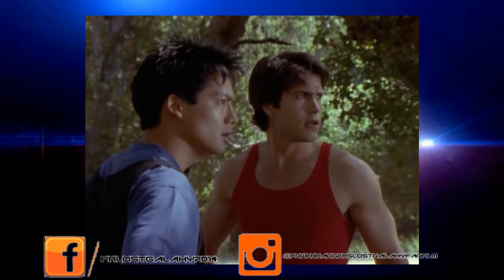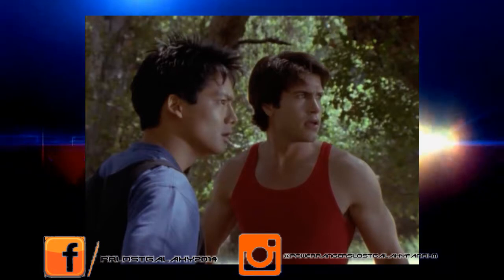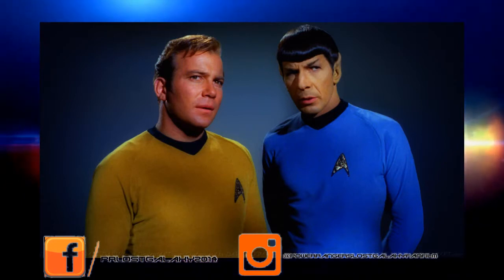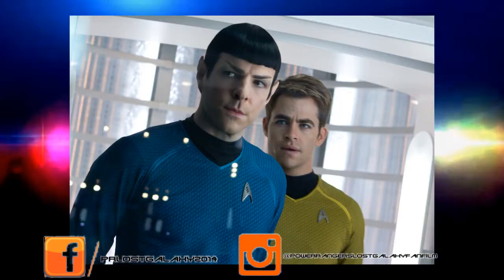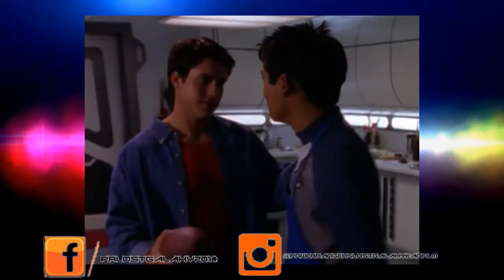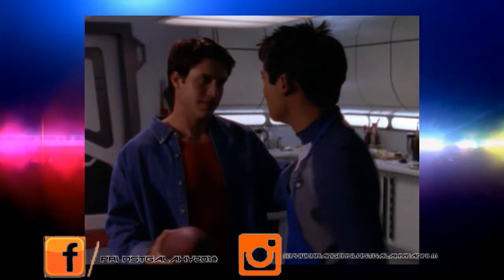Blue Ranger (Morphin Grid Case Study) - Power Rangers Lost Galaxy Fan Film Series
Re-edited and remastered.

The Morphin Grid Case Study Featurettes for my Power Rangers Lost Galaxy Fan Film Series continues with my Marsh-Verse Blue Ranger, Will James.

Originally uploaded: February 6, 2013.

Follow the Power Rangers Lost Galaxy (Marsh-Verse) Fan-Film Series on other Social media outlets, including on and off coverage of past and current Power Rangers/Super Sentai media